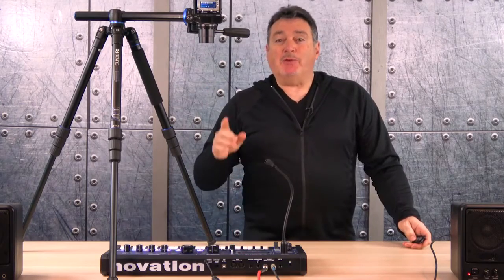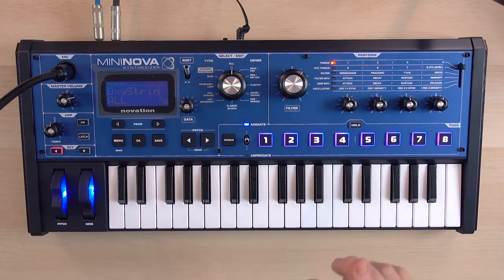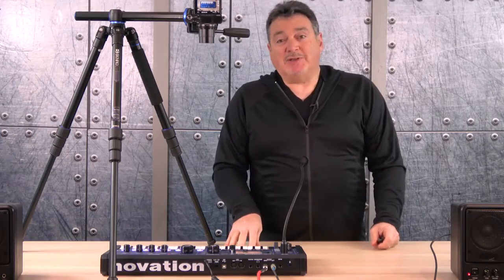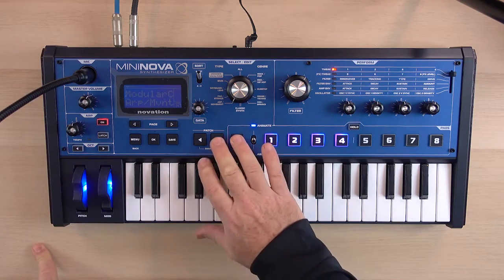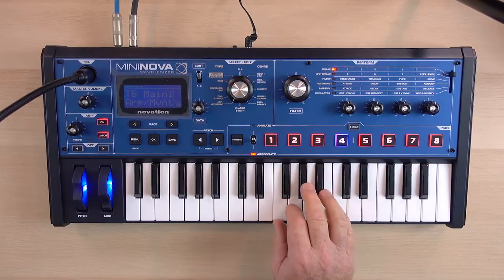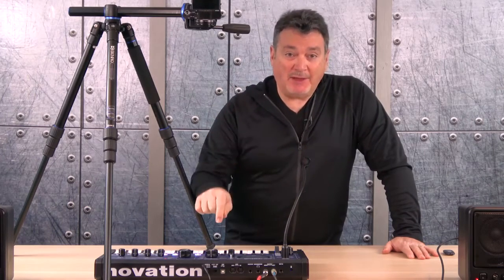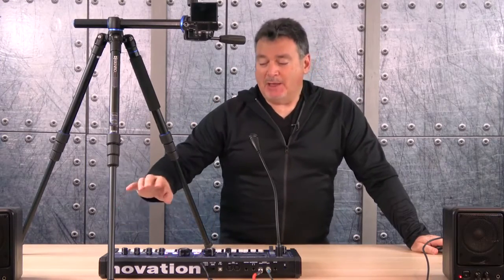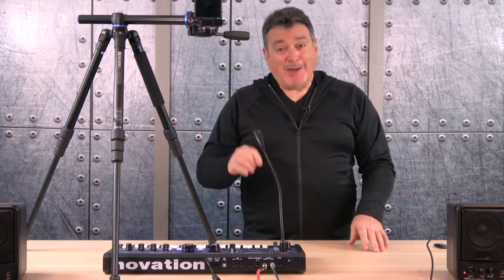Novation MiniNova demo | 800-606-PHOTO (7468)